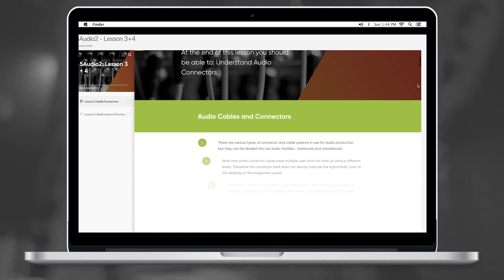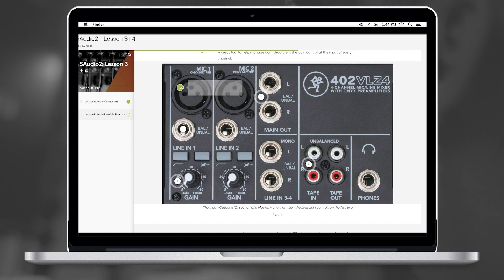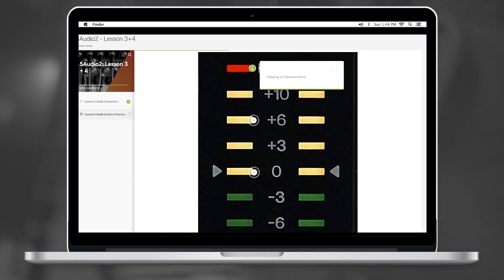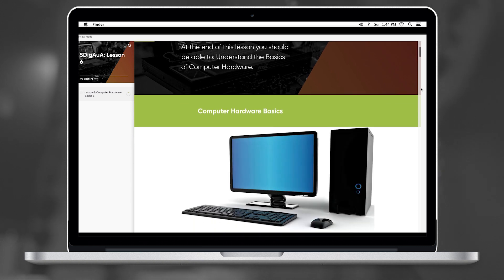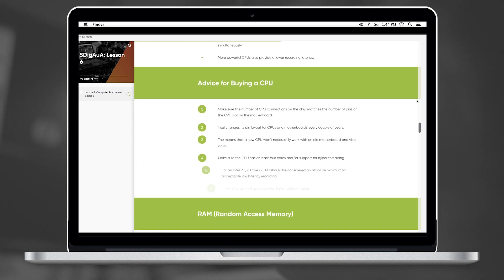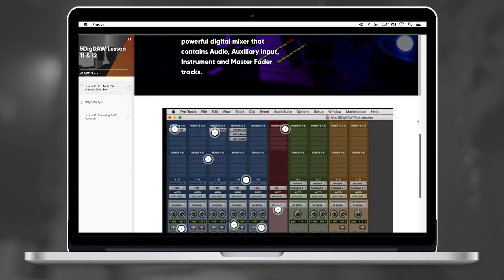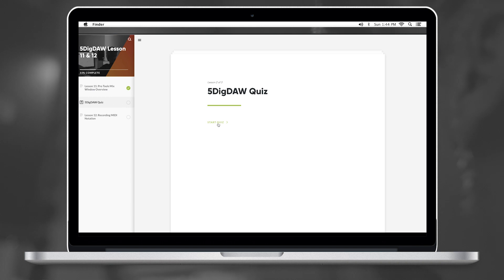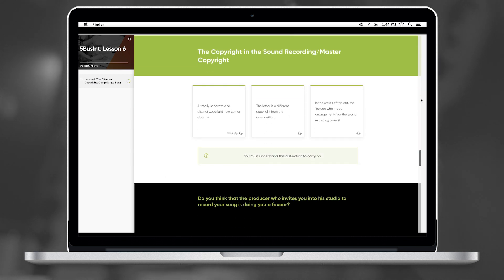ASE Journey Through Sound | Episode 6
Journey Through Sound Season 1 Episode 6

Academy of Sound Engineering's (ASE's) sixth episode of an 8 Part series following Jadyn Goff, a 2021 1st-Year Hybrid student as she continues her journey with Module 1 of the Diploma in Audio Technology.
Jadyn is really getting into the thick of things now. Really coming to terms with the content and the value of what she is learning. She is able to speak more confidently about audio and is very excited about what lies ahead!